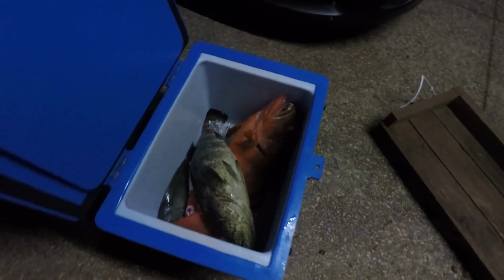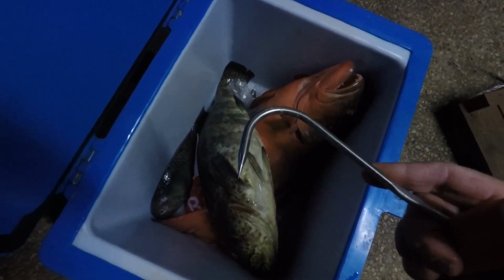Boning Hook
Practical uses for a butchers boning hook